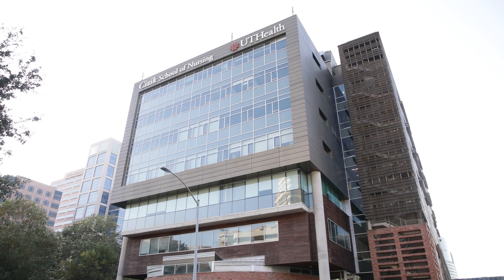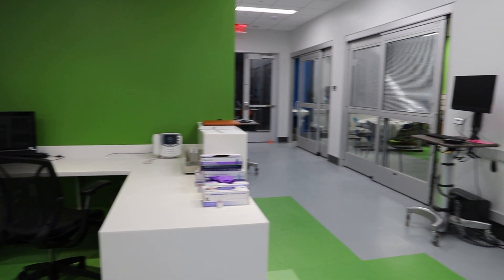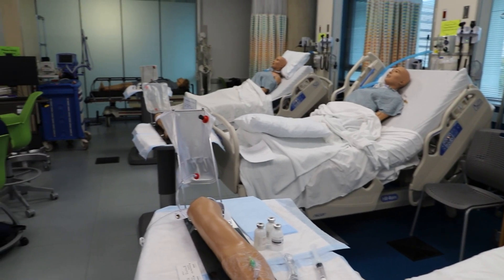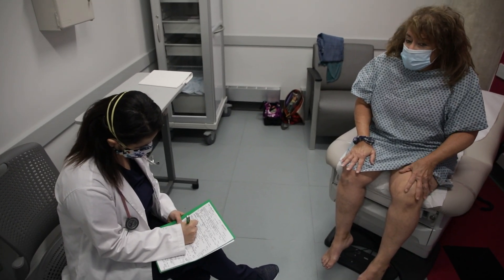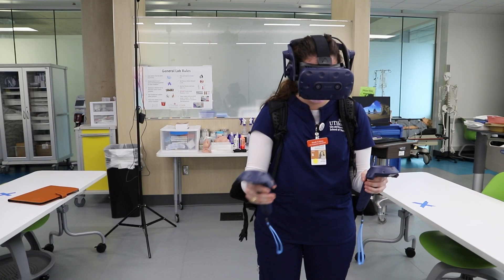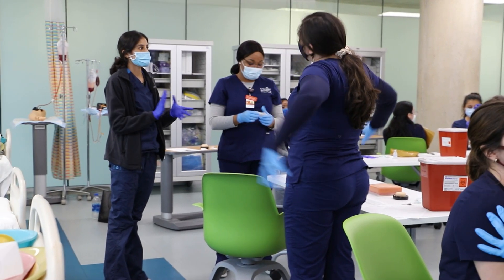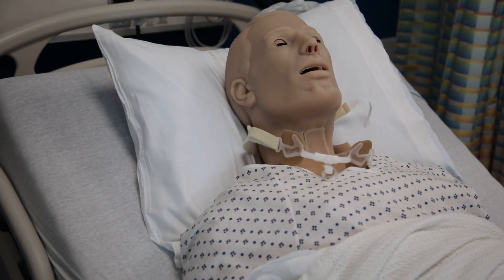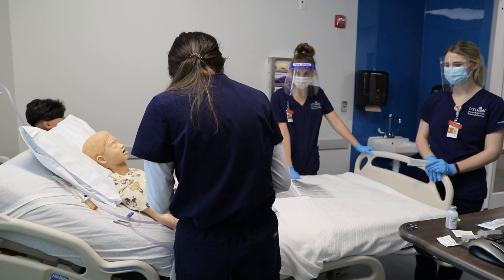Simulation Lab Tour - Cizik School of Nursing at UTHealth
Virtual tour of the expanded Simulation and Clinical Performance Laboratory at Cizik School of Nursing at The University of Texas Health Science Center at Houston.